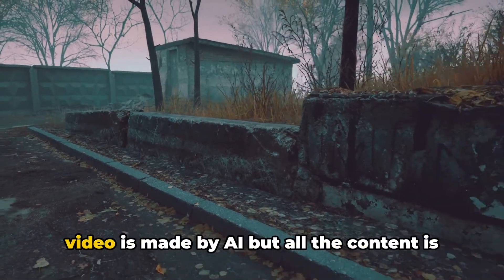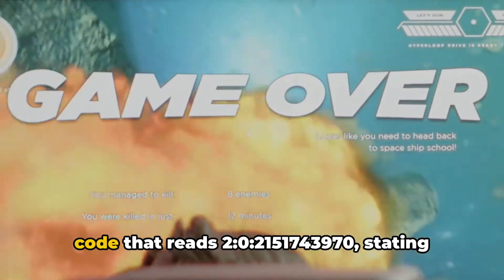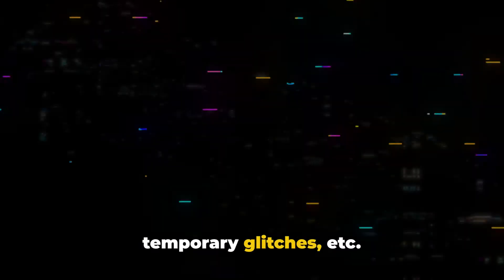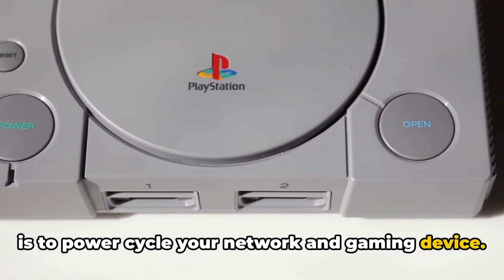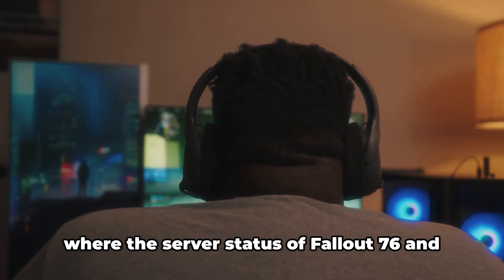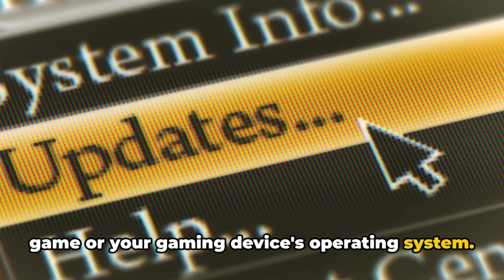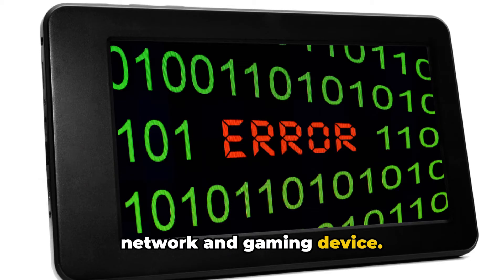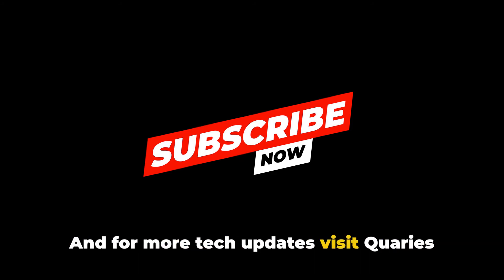How To Resolve Fallout 76 Error Code 2:0:2151743970?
Struggling with Fallout 76 Error Code 2:0:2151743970? We've got you covered! In this video, we delve into the root causes behind this frustrating error and provide step-by-step solutions to get you back into your game quickly. Learn how to troubleshoot common issues, update your game files, and adjust your network settings effectively. Don't let technical glitches ruin your gaming experience—watch now and get back to exploring the wasteland!

OUTLINE:

00:00:00 Untitled Chapter
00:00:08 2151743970